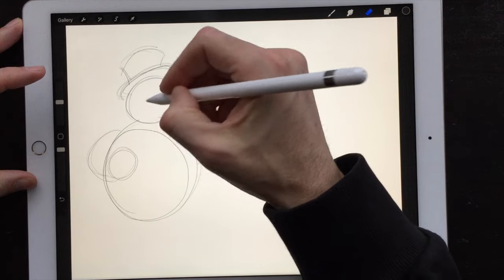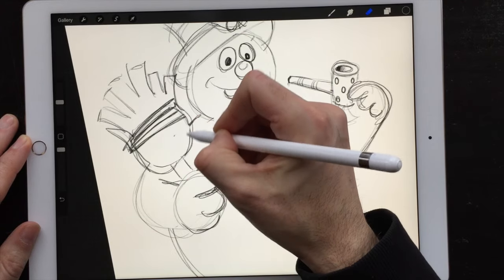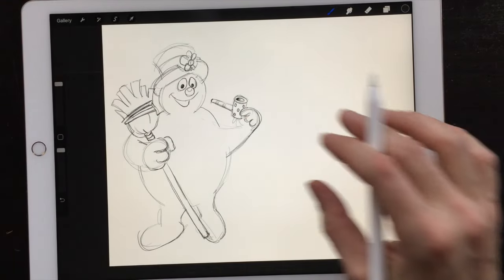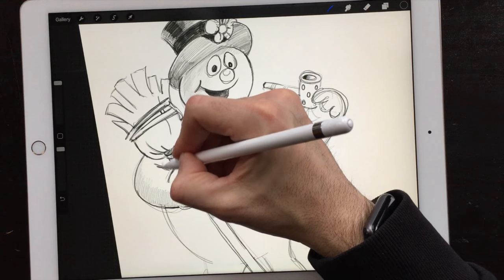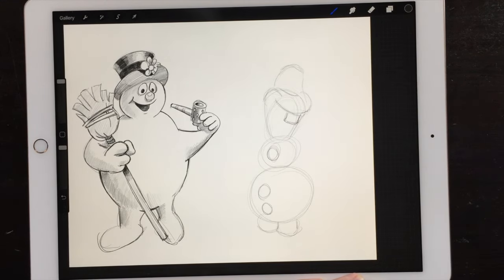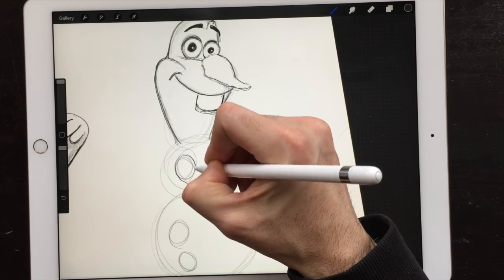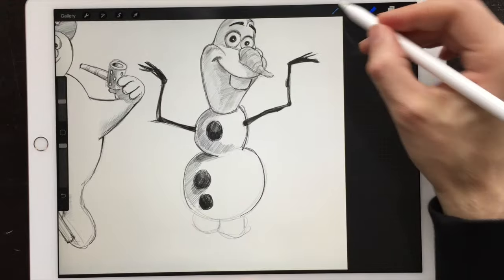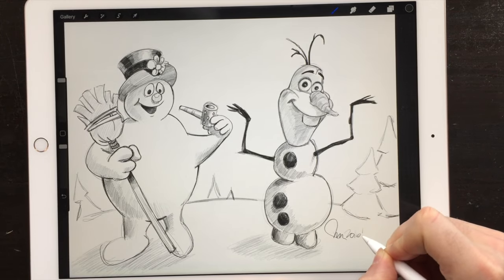Frosty and Olaf En - Paolo Morrone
Teaching kids of all ages how to draw Frosty the Snowman and Olaf from Frozen.